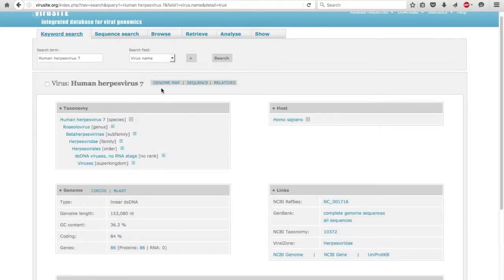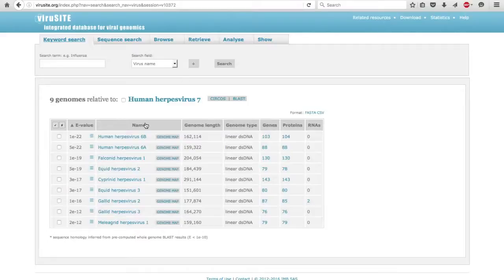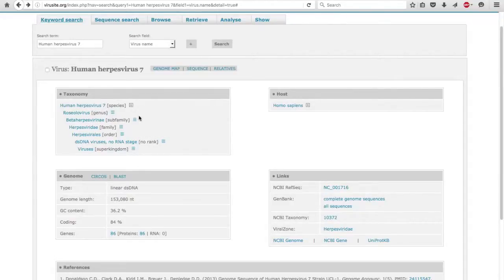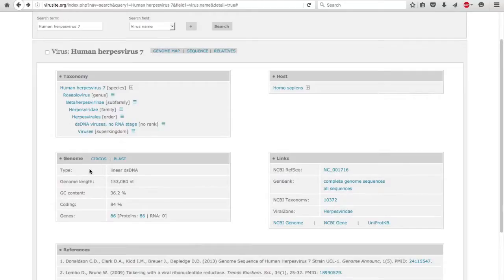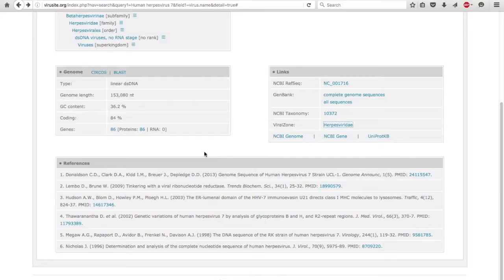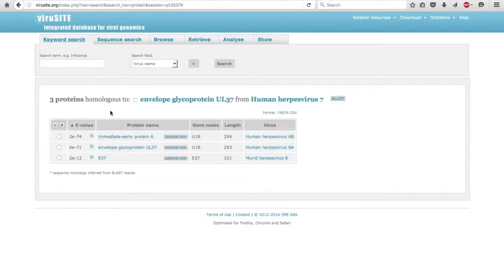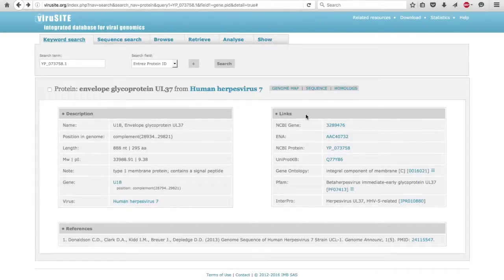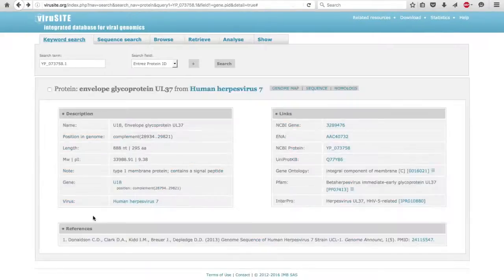Entry details page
Example of entry details pages in viruSITE database